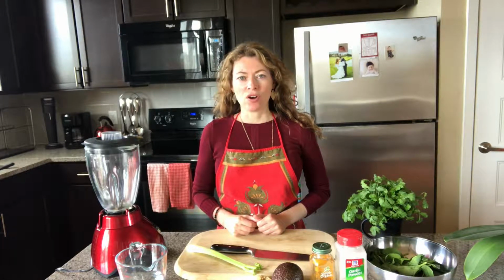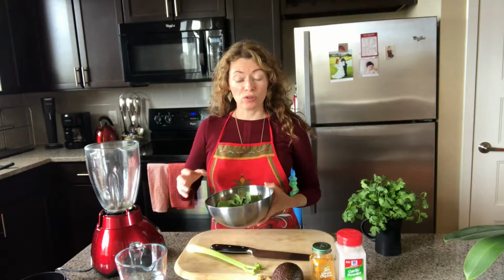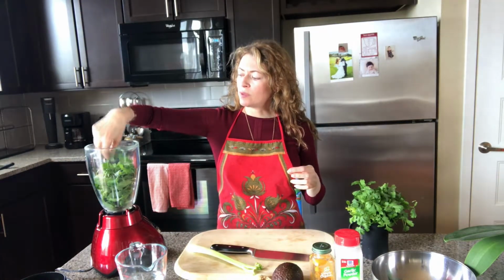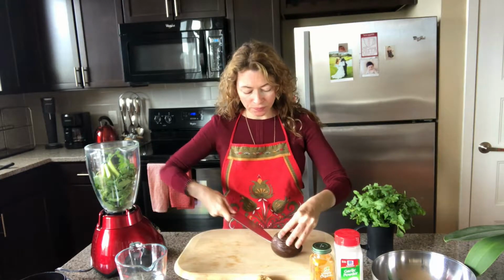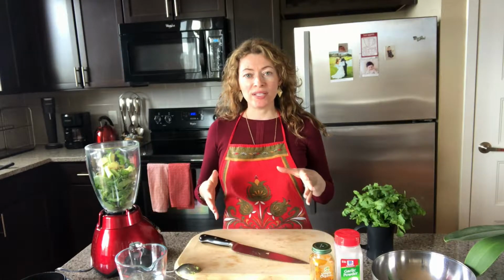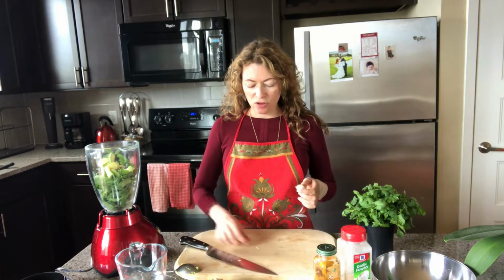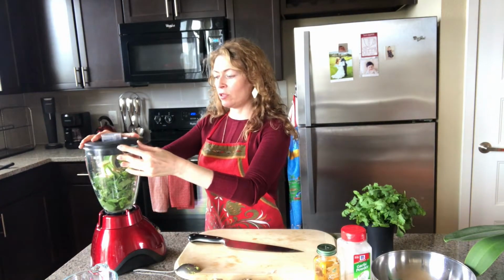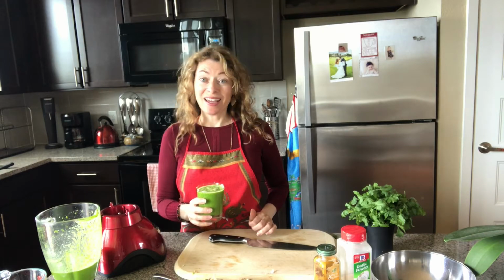SAVORY GREEN SMOOTHIE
Here's a tasty and quick way to get those greens into you! This unsweetened, refreshing green smoothie has been a staple in our household for years. Enjoy!